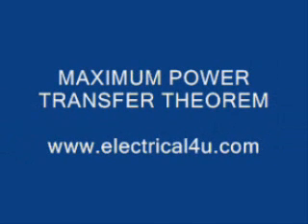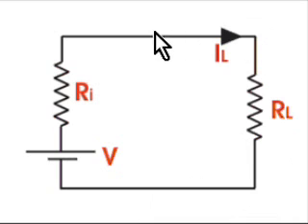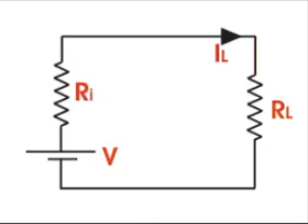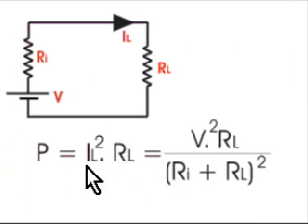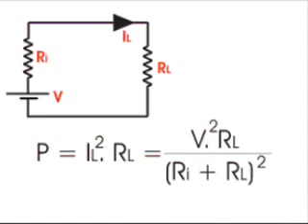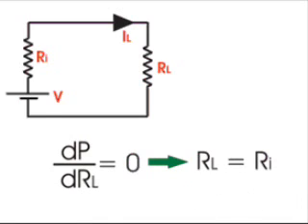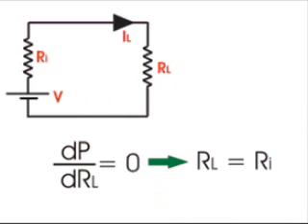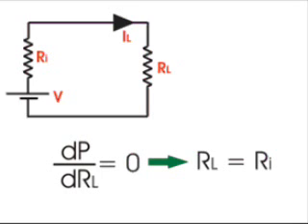Maximum Power Transfer Theorem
This video presentation of Maximum Power Transfer Theorem id uploaded